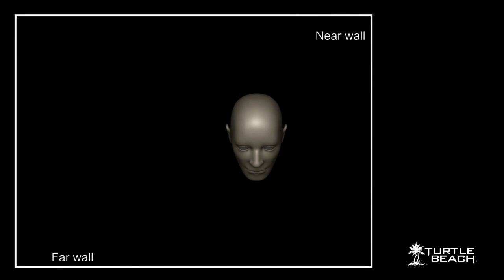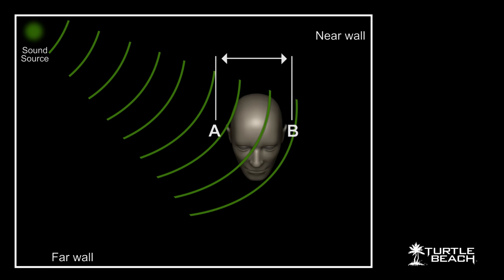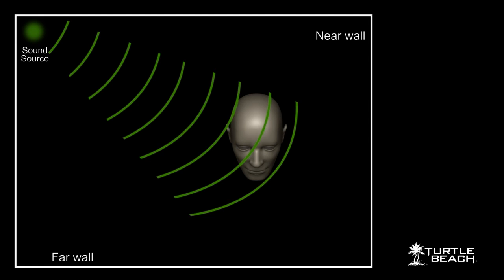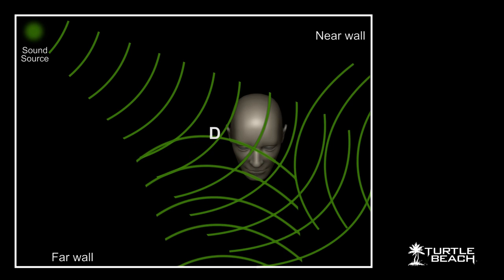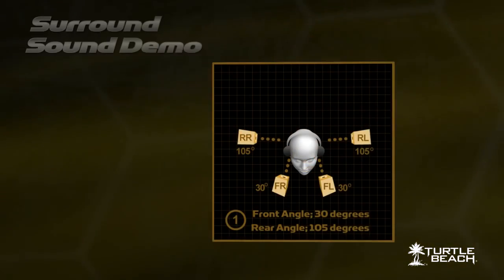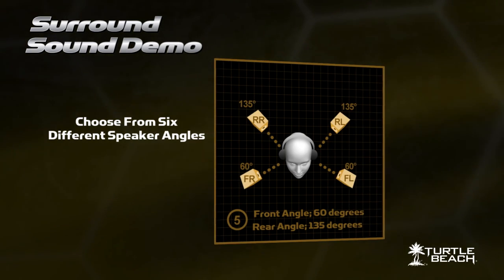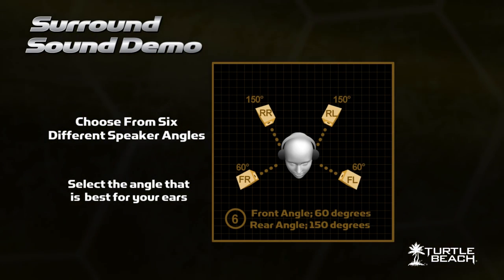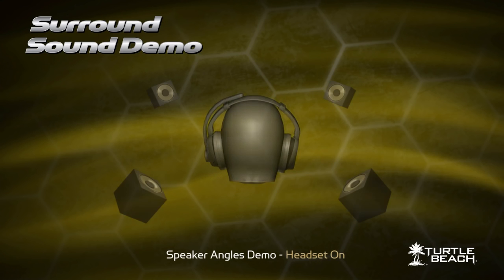3D影片(4)